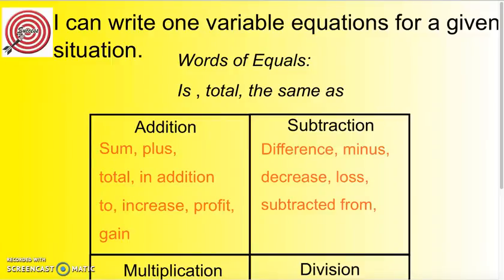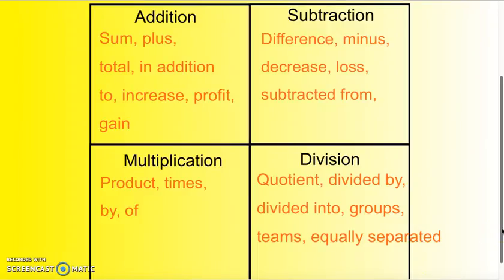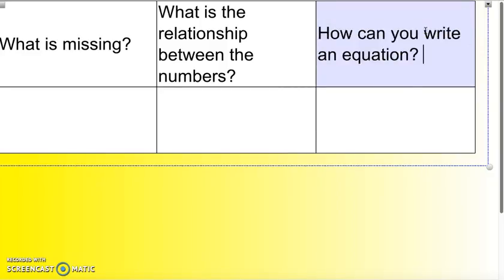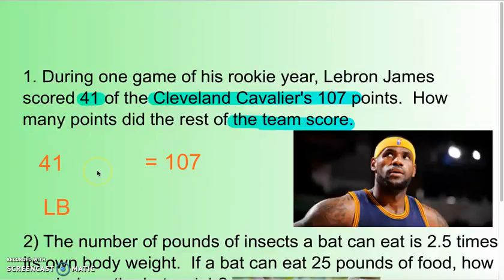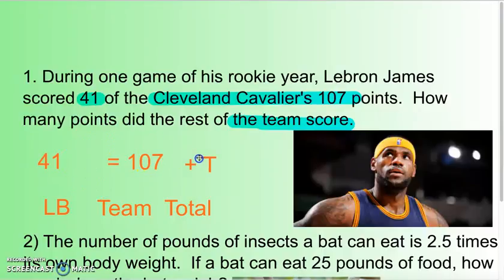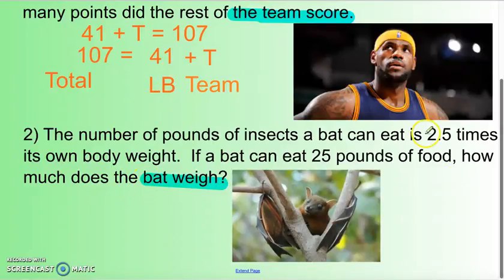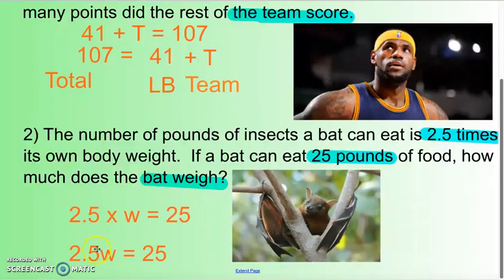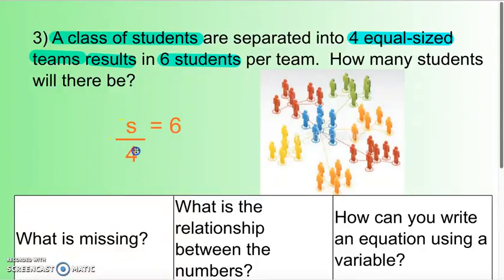Algebraic Equations B